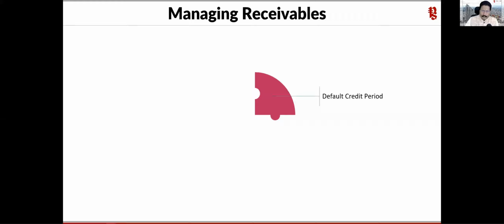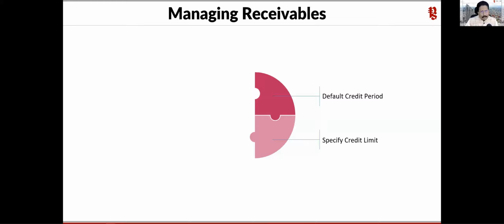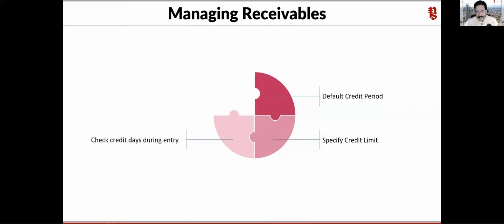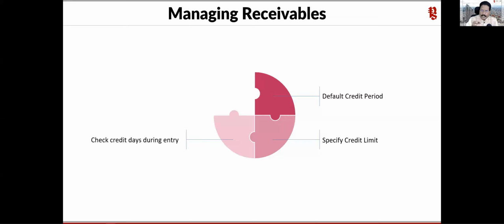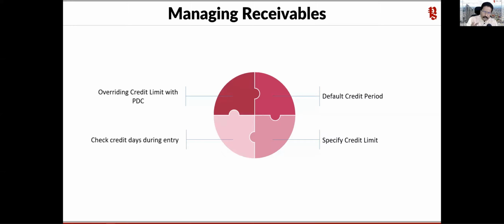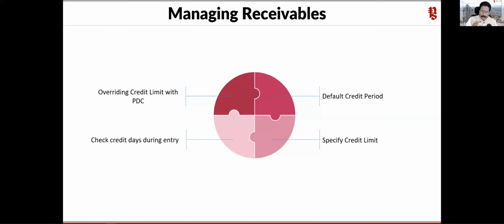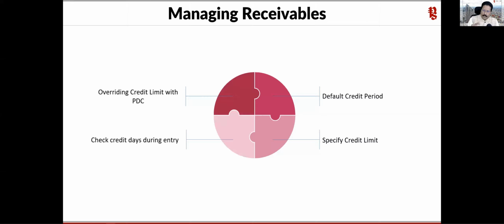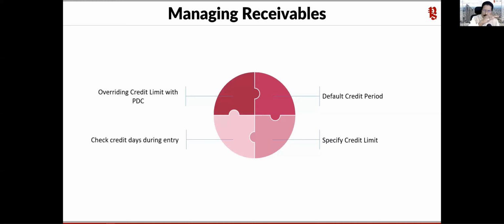How to Manage Better Receivable & Payable in Tally Part - 5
This is part 5 of Tally’s Bill wise feature series. In this session we will understand concept of advance configuration that you can set it up for Receivable and Payable Management.  There are 4 automated configuration you can set up for party masters. Following are the configurations we will discuss with example:
1. Setting up of default credit period
2. Setting up of credit limit
3. Check for overdue credit days during voucher entry
4. Override credit limit using post-dated transactions
Previous parts for your reference: